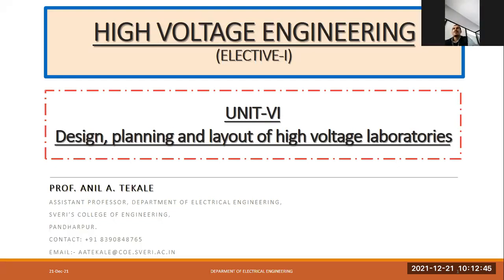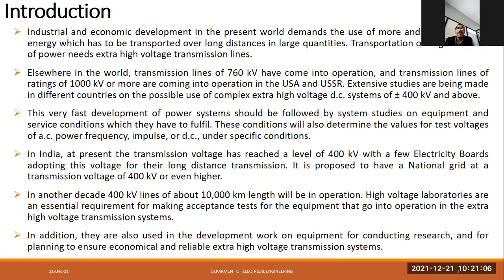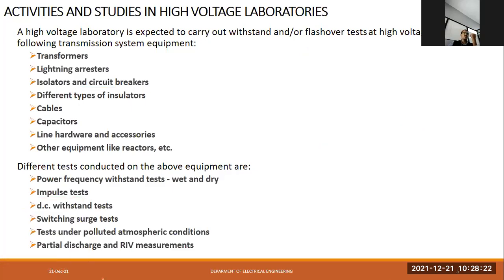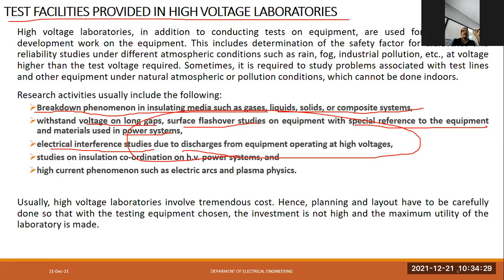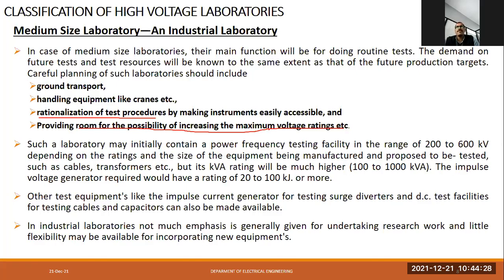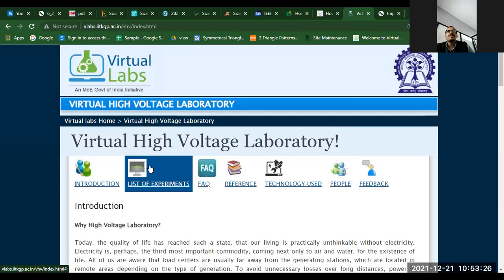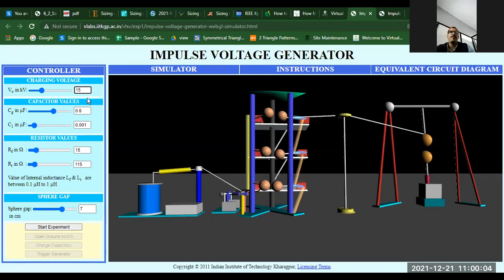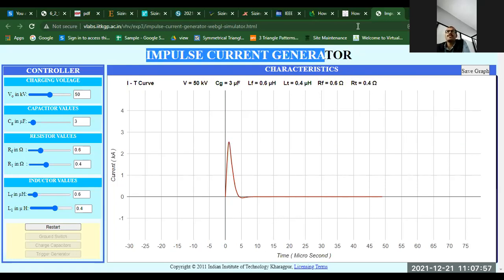HVE 21 12 2021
Unit VI. Design & Planning of High Voltage Laboratories